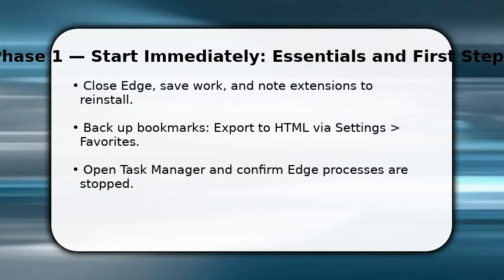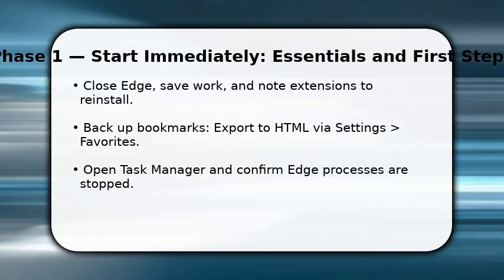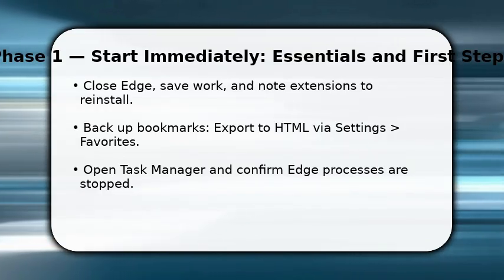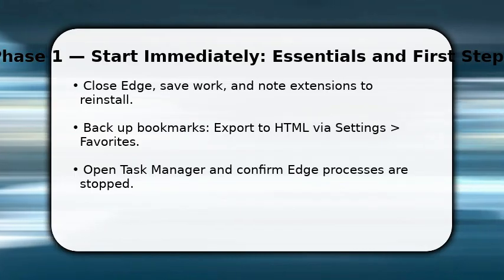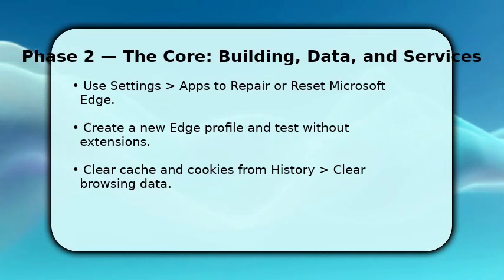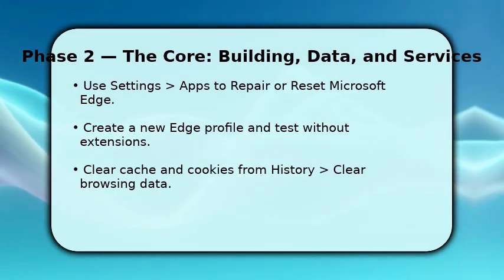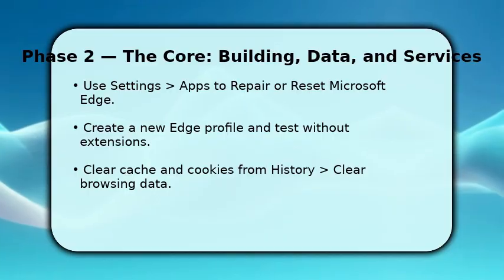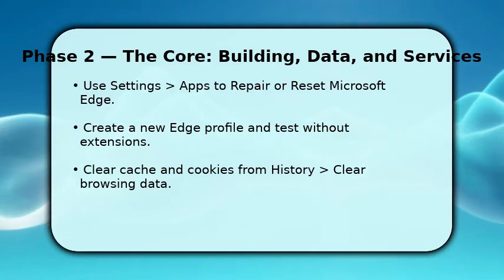How to Fix Microsoft Edge Opening and Closing - Easy Guide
How to Fix Microsoft Edge Opening and Closing - Easy Guide | 🔒 Surfshark VPN Deal — Stay private and secure. $1.99/mo + 3 Months Free ▸

Discover the simple steps to resolve common issues when Microsoft Edge keeps opening and closing unexpectedly. This quick guide provides troubleshooting tips for a smoother browsing experience on Windows PCs.